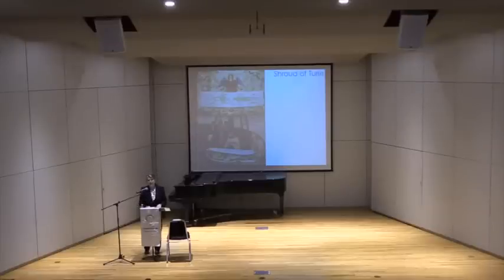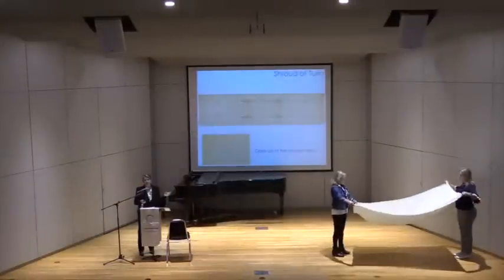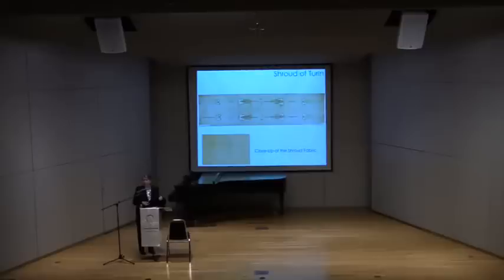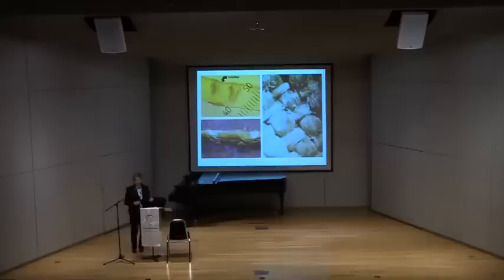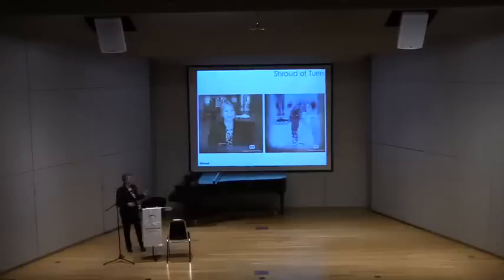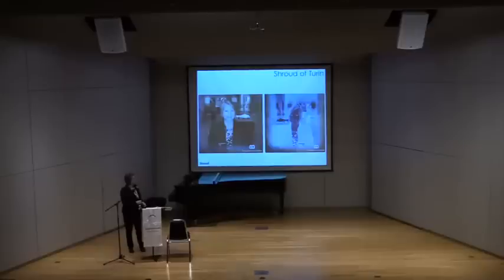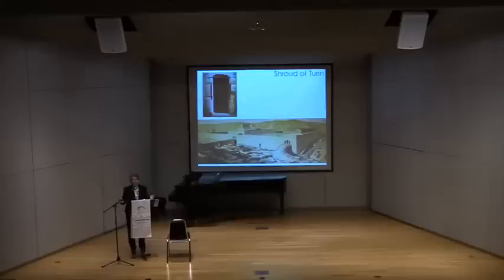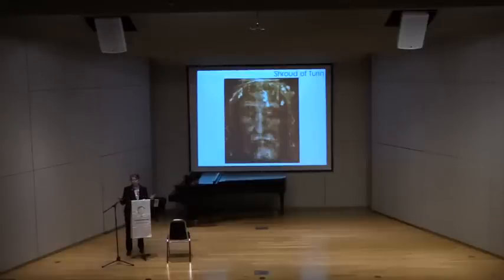Seeking the Face of Christ: How the Shroud of Turin Reveals God's Love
The Shroud of Turin is an ancient linen cloth which holds a mysterious image of a scourged and crucified man. It is widely regarded as the most scientifically studied artifact in history, yet no one can explain how the mysterious image was formed. The wounds of the Man of the Shroud mirror the Biblical narrative of the suffering and death of Jesus Christ.

Presentation consists of:
- Focusing on the known and documented history of the Shroud and the scientific studies and discoveries of the past 120 years
- Meditation on the Passion of Jesus as depicted by the wounds on the cloth

Speaker:
Nora Creech, an MAFC alumna, has been interested in the Shroud of Turin since the 1970s and has extensively studied the linen cloth. As an experienced lecturer on the history, science and pastoral implications of the Shroud, she is passionate about sharing the facts about the mysterious image and connecting it to the Gospel message. Nora has aligned with the National Museum of Funeral History and is working with the Archdiocese of Houston- Galveston to open a permanent exhibit on the Shroud: "The Most Famous Burial of All Time" by Easter, 2023. Nora has served in various capacities within her local parishes and the Archdiocese of Galveston-Houston. She earned a Master of Arts degree in Faith and Culture from the University of St. Thomas in Houston, TX and is currently pursuing a post-baccalaureate Certificate in Shroud Studies from the Pontifical Athenaeum Regina Apostolorum in Rome, Italy.